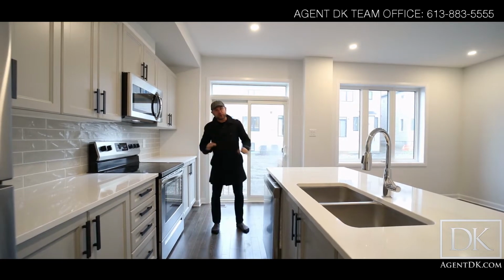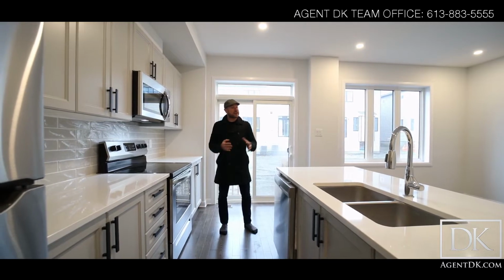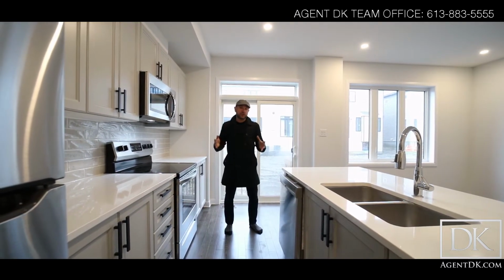The Agent DK Team is Proud to Present - 328 Touring Way in Barrhaven!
**FOR PHOTOS OF THIS LISTING VISIT**

BRAND NEW NEVER LIVED IN Minto Townhome in the Heart of Barrhaven! Sunken Tiled Foyer with Double Mirrored Closets lead up to Open Concept Living Area with Hardwood Throughout! Kitchen features Stainless Steel Appliances, Quartz Countertops, Modern Cabinetry, Subway Tile Backsplash, Pot Lights and Large Peninsula Island with Breakfast Bar. Formal Dining Room Area.

2nd Level features Spacious Primary Bedroom with Large Walk-In Closet & 3pc Ensuite with Quartz Counters & Glass Door Shower. 2 Additional Good Sized Bedrooms and Full Bath Complete Upper. Fully Finished Basement features Large Recreation Room & Plenty of Storage. A/C Included.

Excellent Central Location surrounded by Parks, Nature Trails, Bike Path. Walking Distance to St.
Joseph HS, Shopping at Marketplace, Restaurants, Minto Recreation Center, Transit & More!

"Agent DK"
Dimitrios Kalogeropoulos
Broker / Team Leader of the Agent DK Team
eXp Realty, Brokerage

Agent DK is in the Top 1% of all Agents in Canada
Real Estate Professional Magazine Top 100 Teams in Canada